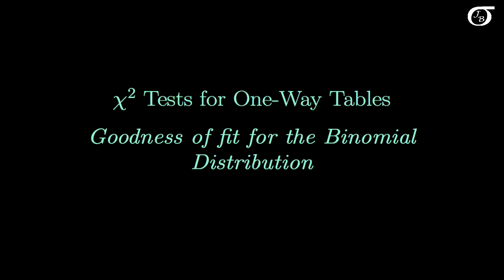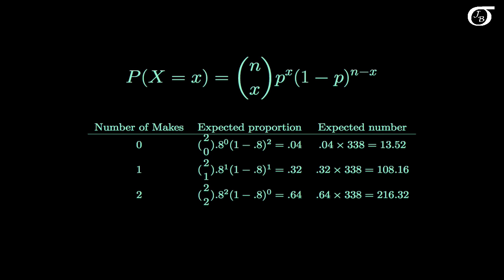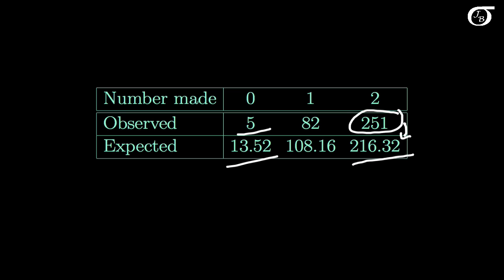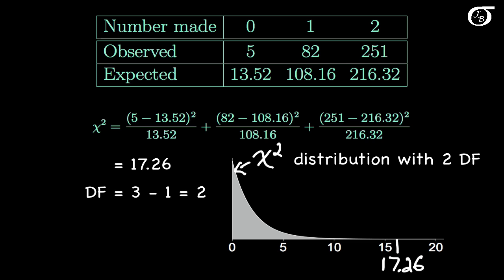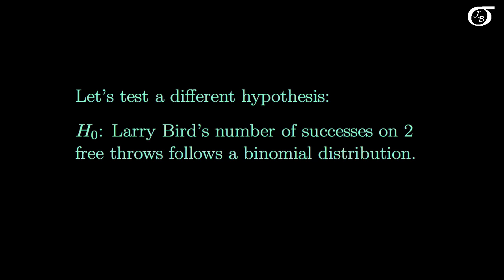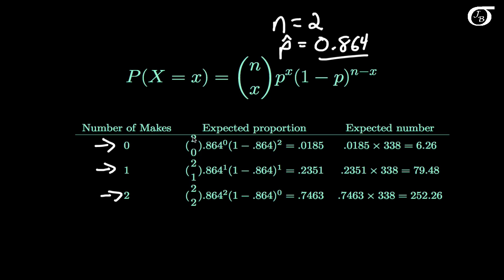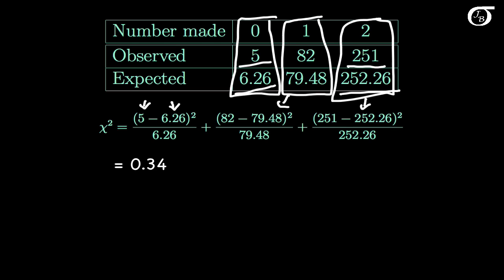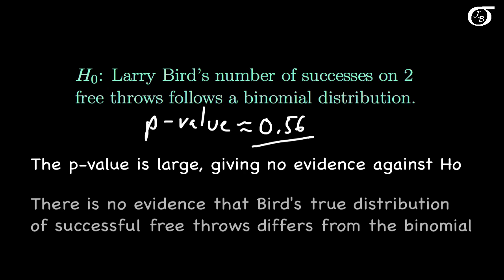Chi-square tests: Goodness of Fit for the Binomial Distribution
I work through an example of testing the null hypothesis that the data comes from a binomial distribution.  I do this for two tests, one in which the probability of success is specified in the null hypothesis, and one where it is estimated from the data.

Data reference

The Larry Bird free throw data based on information in:

Wardrop, R.L. (1995). Simpson's paradox and the hot hand in basketball. The American Statistician, 49 (1), 24-28.